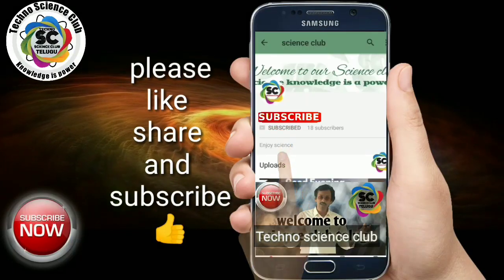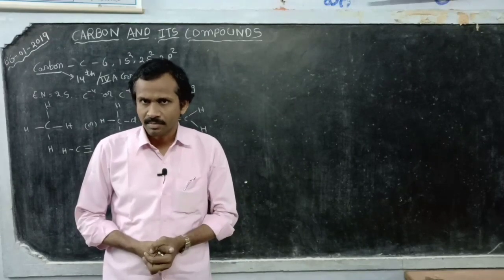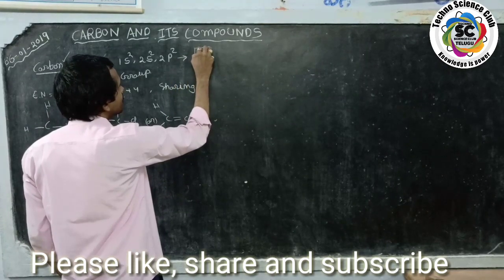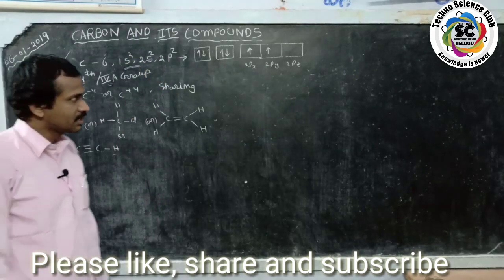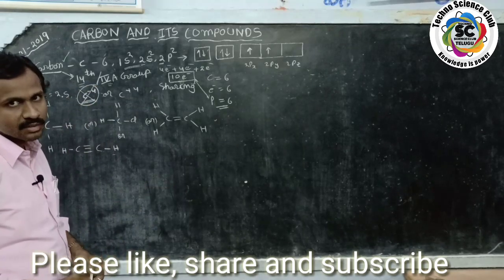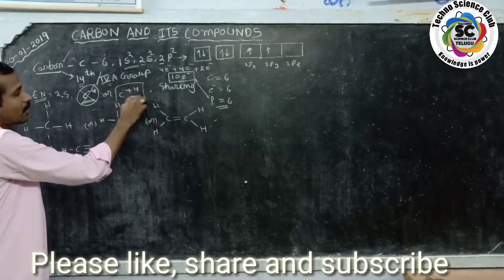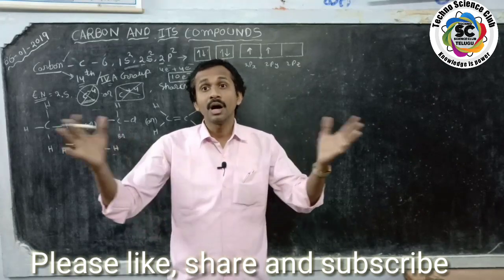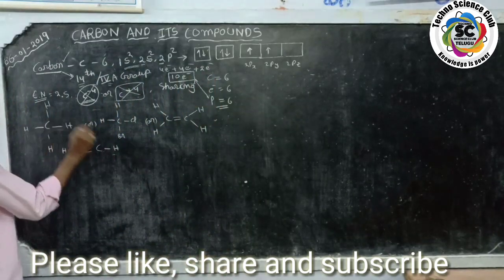carbon and it's Compound 1 (English )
carbon abd it's Compound 1 (English )

please Bay 👇 products i use if you like please check the links
my Mobile
my tripod
my mlc
My lighting stand
my laptap 1